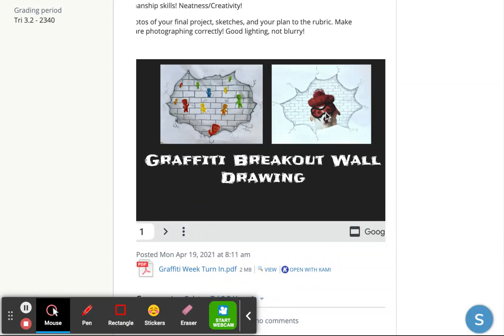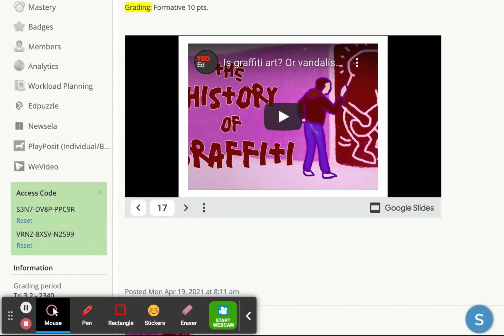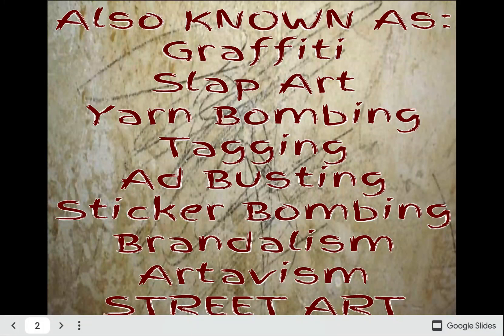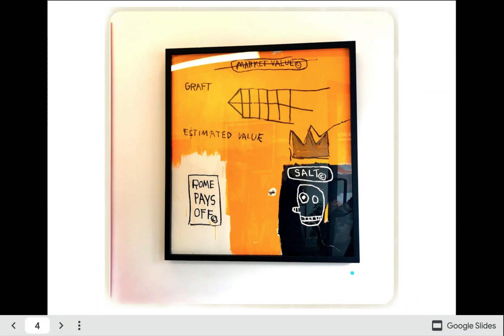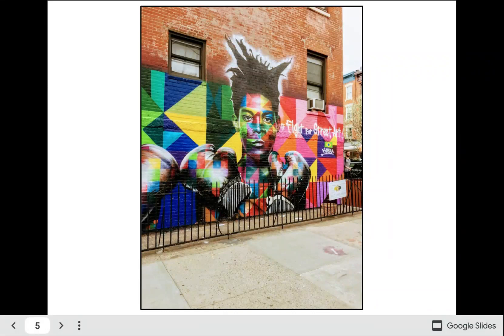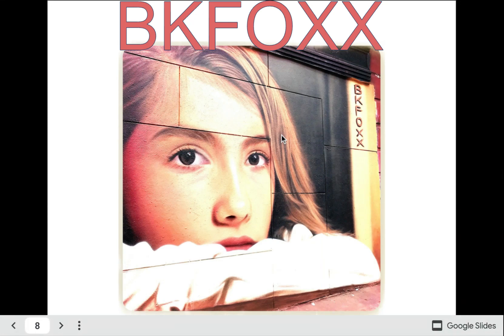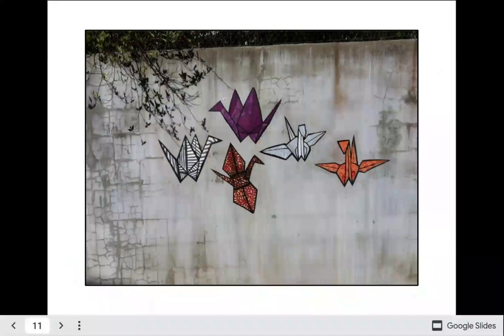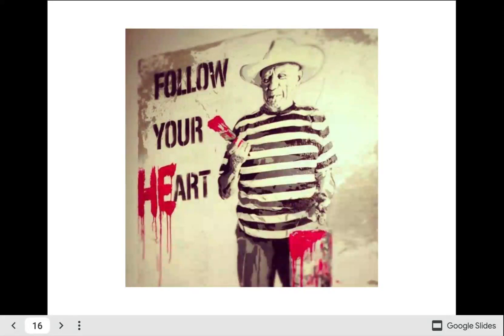Graffiti Intro- Discussion